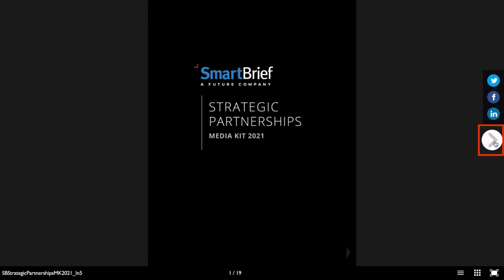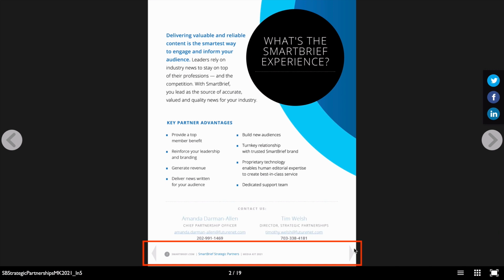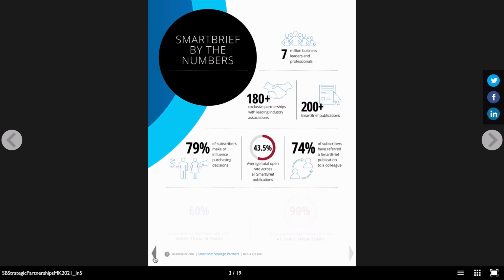SmartBrief Interactive Media Kit Created with InDesign & in5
This interactive document shows off some beautiful uses of animation and multi-state objects (object states). It includes a dynamic Table of Contents (TOC).